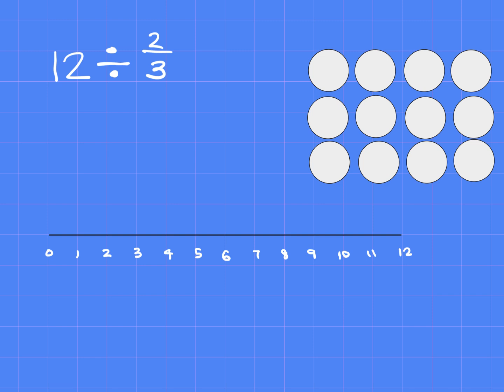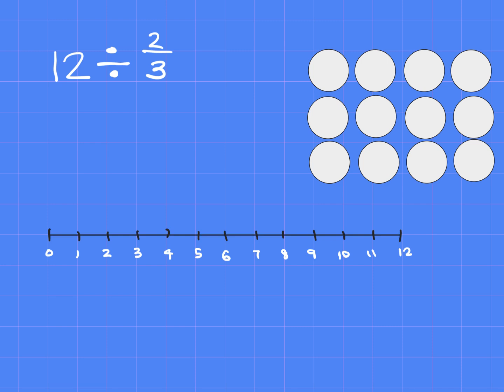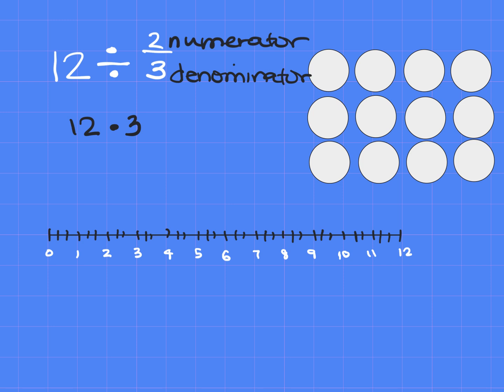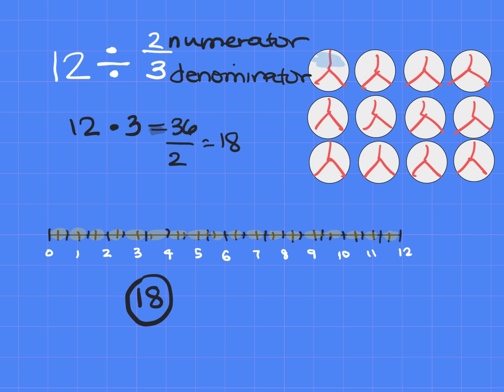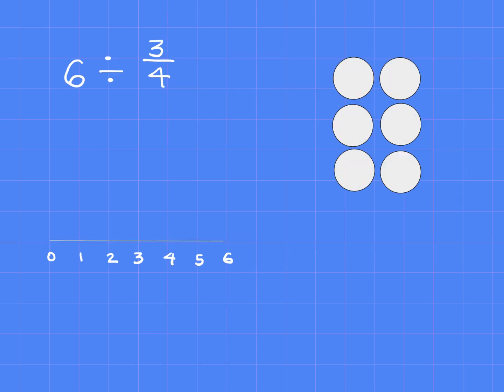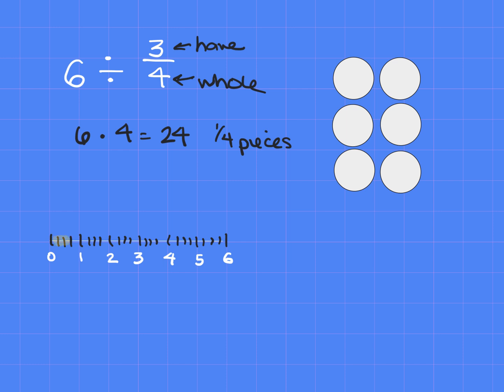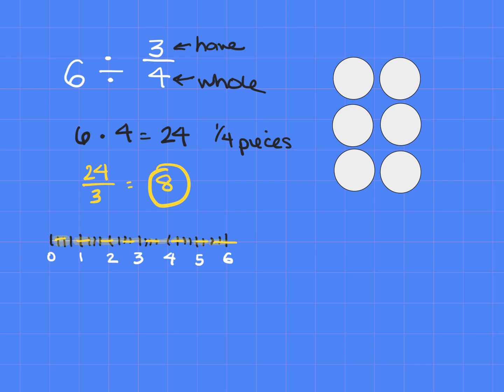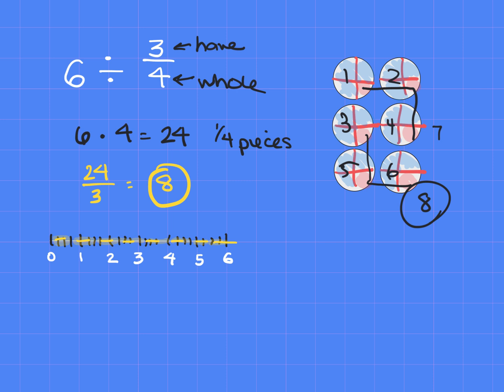Dividing Simple Fractions